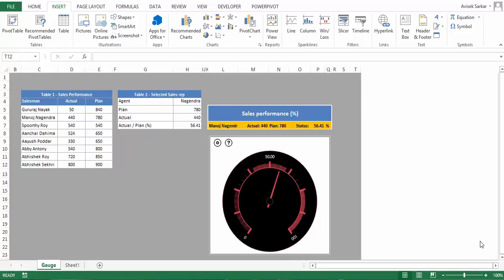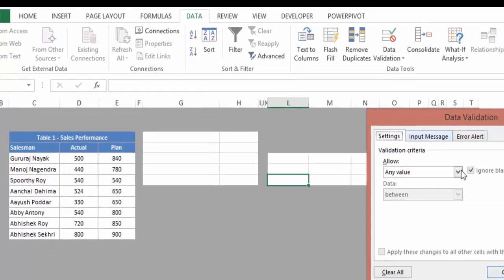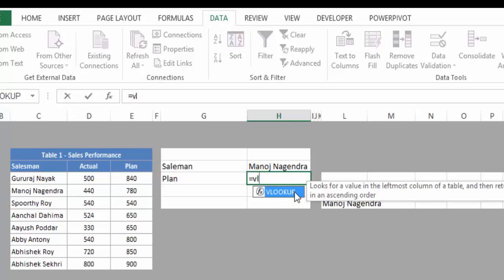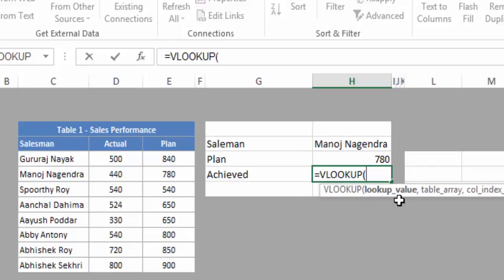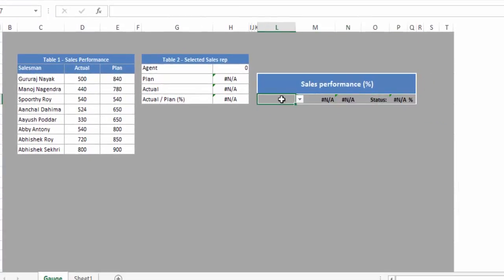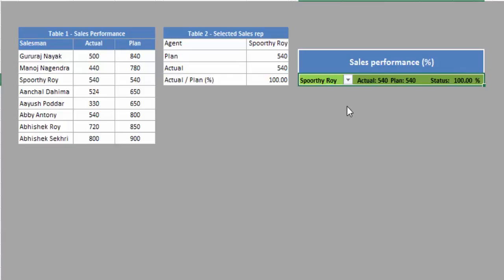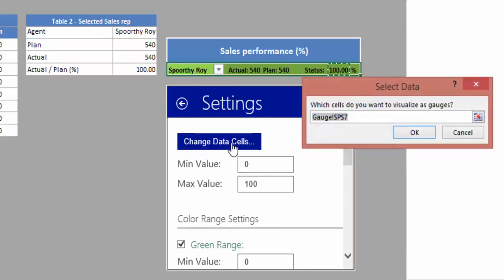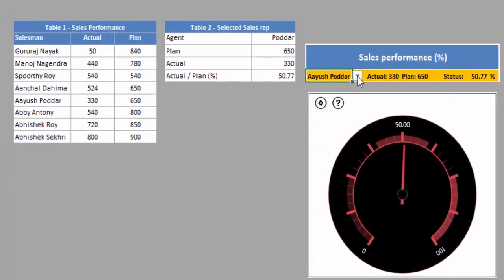Gauge APP demonstration